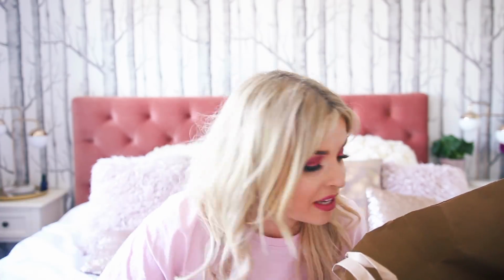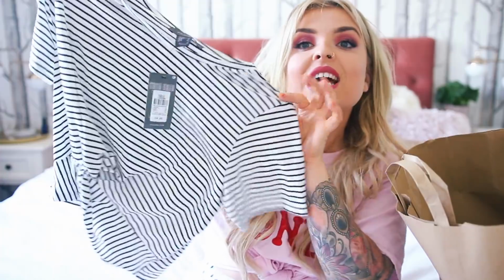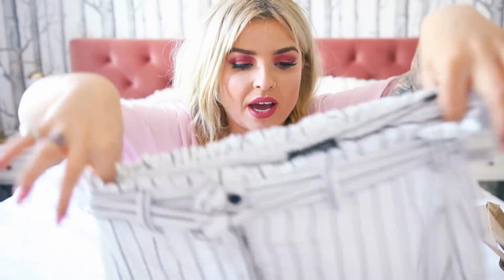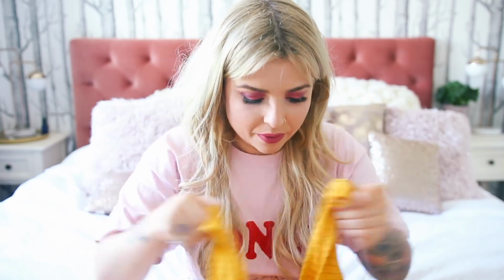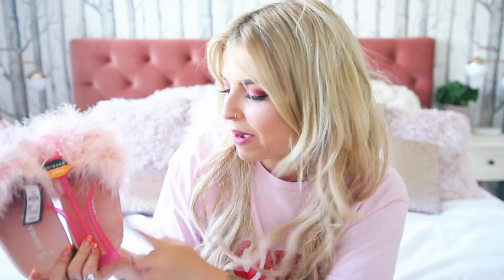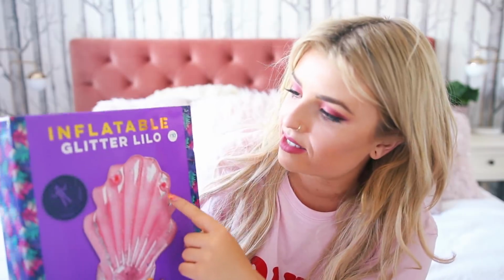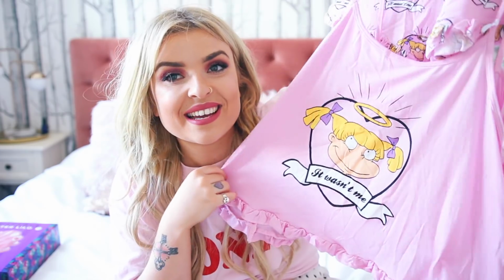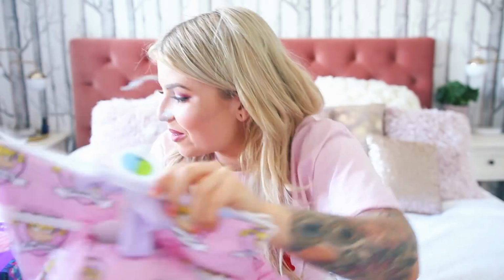Primark Haul - June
WENT TO PRIMARK THIS IS WHAT I GOT!!

Helen Anderson
Red Hare
Somerset House
Strand
WC2R 1LA